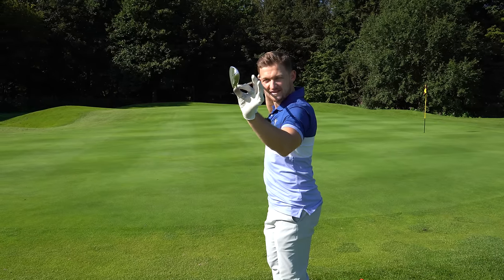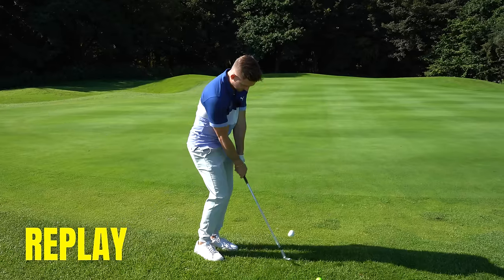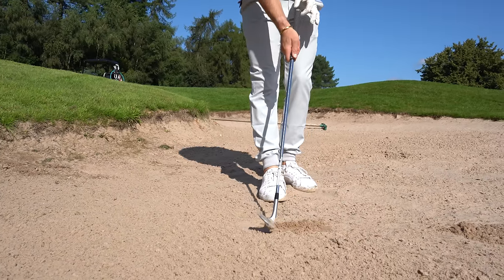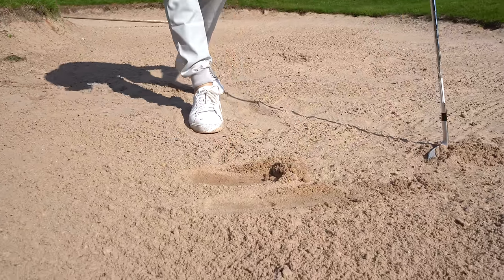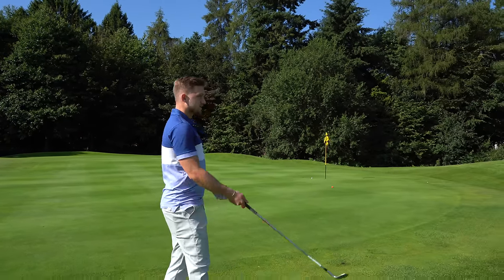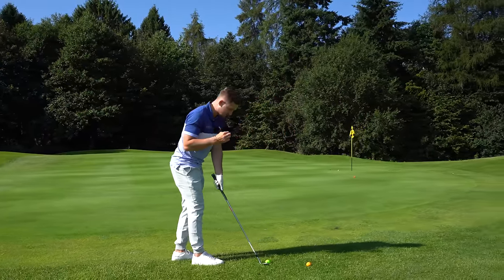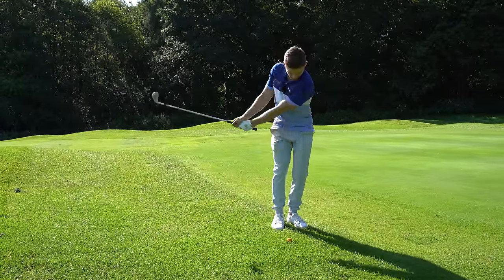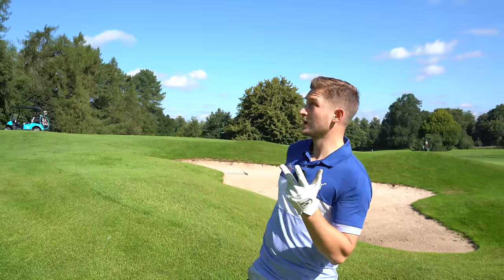98% of Golfers Get this WRONG With Their Wedges!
Stop making this HUGE MISTAKE with your wedges! It is the reason you can't strike them properly and are losing out! This is a solution that WORKS! You will be shocked on how much this will change your game and the impact it will have!

PGA professional Alex Elliott golf believes this is the biggest mistake golfers make with their wedges and for a fact 98% of golfers get this wrong with their wedges around the green. Alex Elliott will demonstrate a great example of how to get this right with chip shots, how to chip in golf, how to stop duffing your chip shots, how to chip correctly, how to chip the ball correctly, how strike your wedge shots, how to hit a wedge shot and so on.

This simple golf tips is for all levels of golfers, whether you are a beginner golfer, senior golfers, mid handicap golfer or a PGA professional. This video will help you to master shots with your wedges, lower your handicap, reduce your scores, be more consistent at golf but most importantly stop making the biggest mistake with your wedges and don't be in that 98% golf golfers that get it wrong with their wedges.

98% of Golfers Get this WRONG With Their Wedges!

This will help you to hit solid wedge shots, stop chunking wedges, lower your scores in golf...

The AE CLUB!